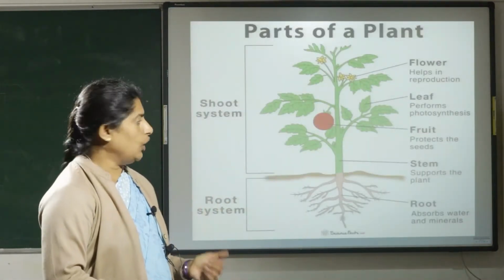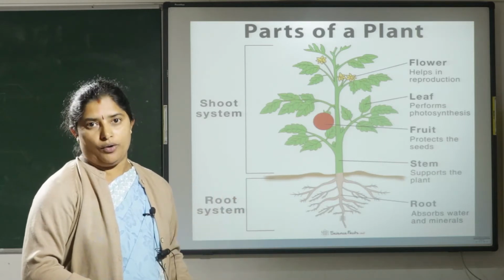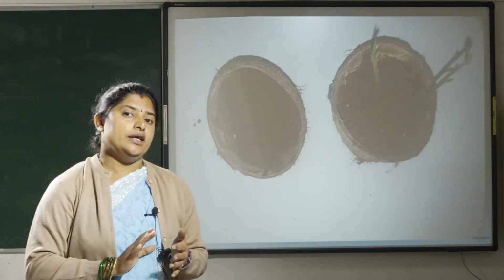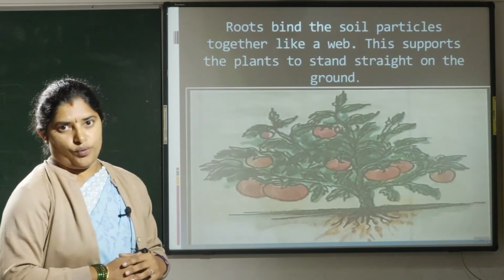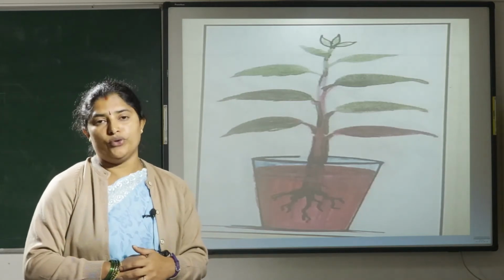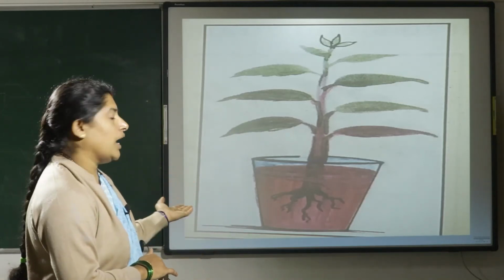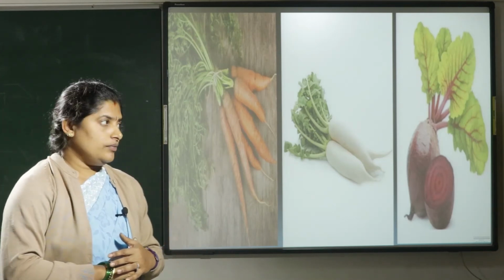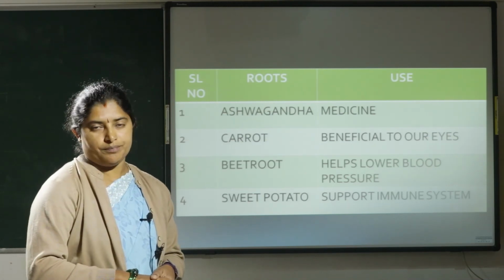ST.MARYS ENGLISH MEDIUM SCHOOL,SUNTIKOPPA ( 4th STD EVS Ch4_P1)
4TH STD EVS LESSON_4 , PART_1